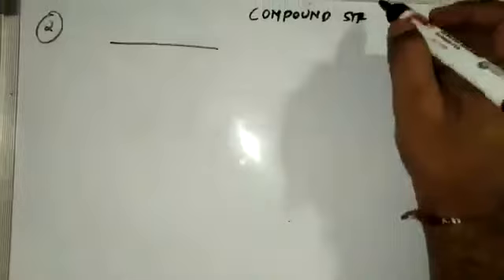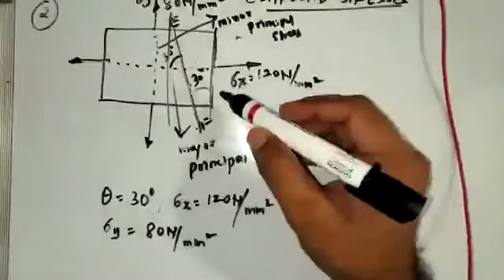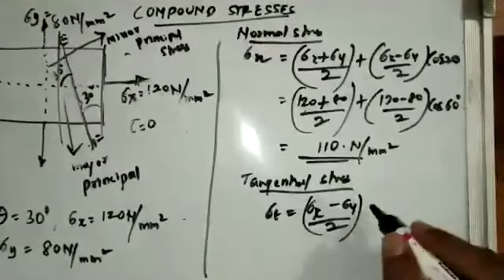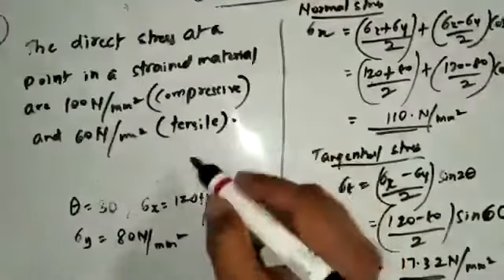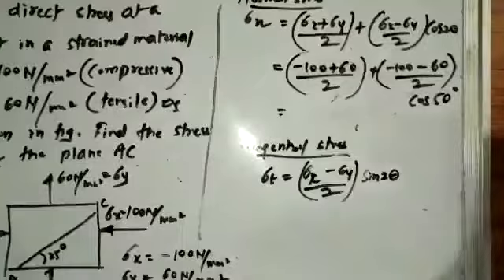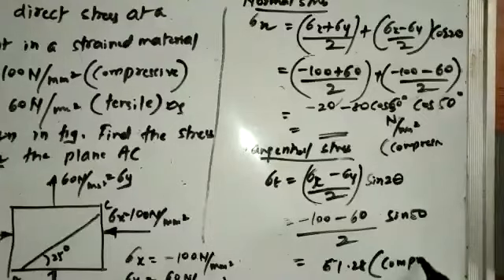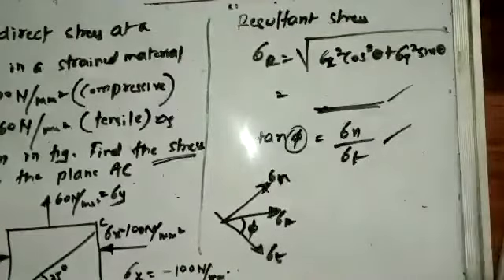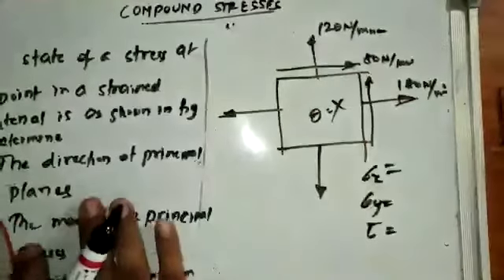Engineering Mechanics Module 2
Problems on Principal Stress 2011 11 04